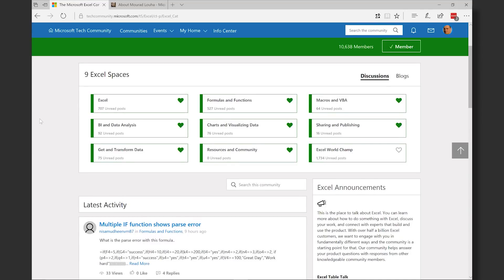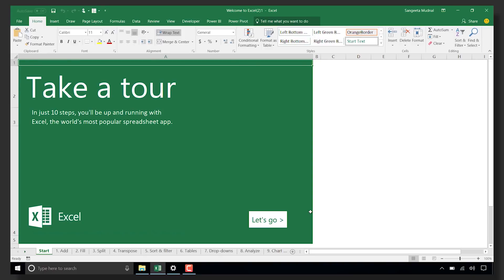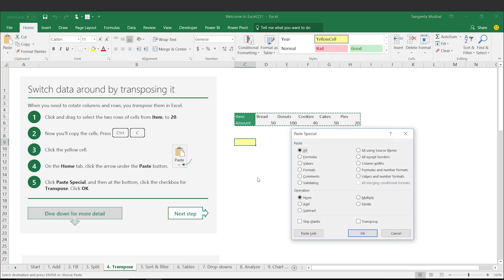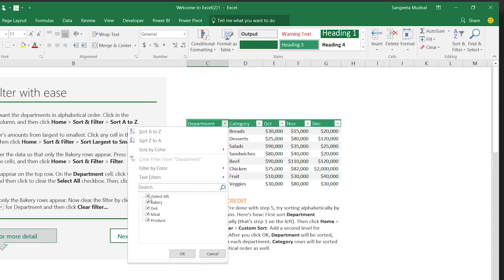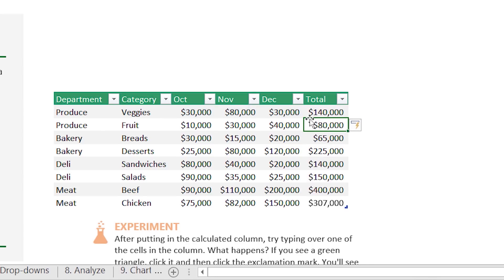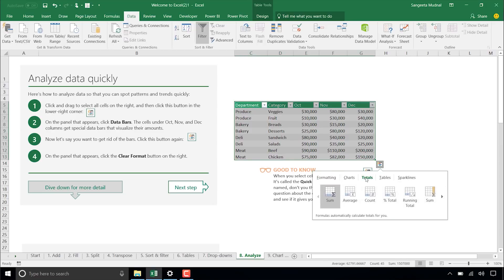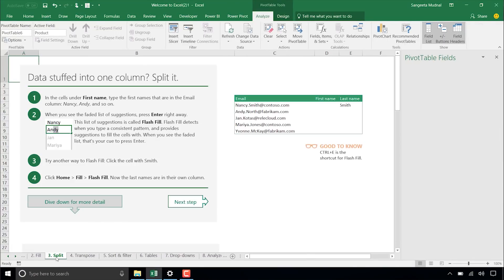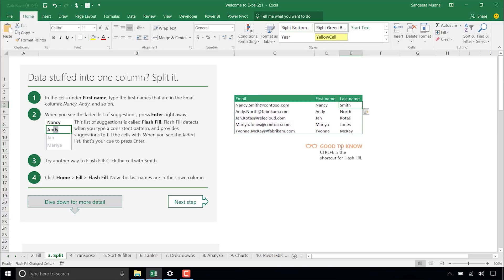Excel Tips and Tricks - Episode 4 - Excel Table Talk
This episode’s guest is Sangeeta, a Principal Product Manager from the Excel team. She will share her favorite Excel tips and tricks and speak about the Excel Tech Community.